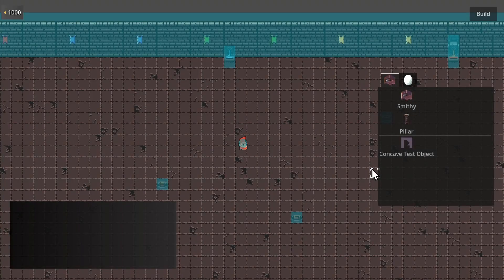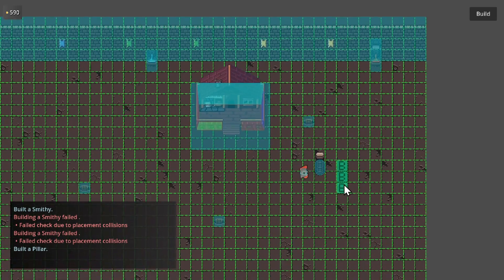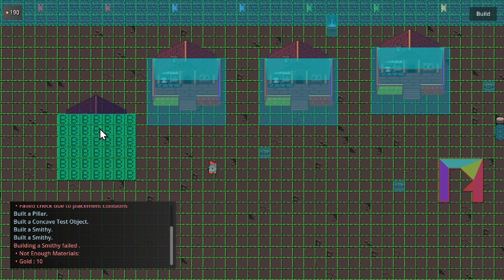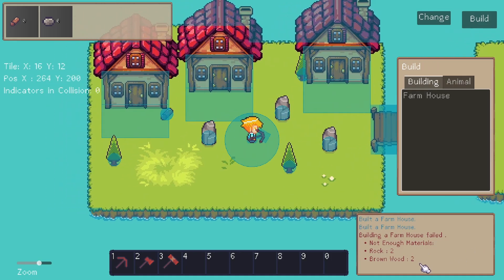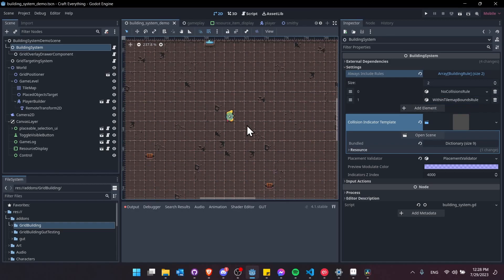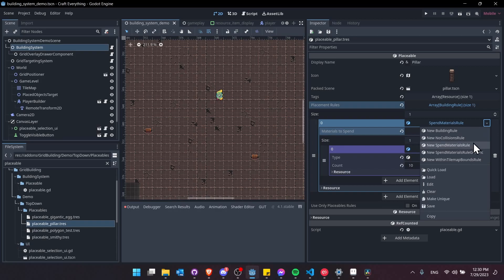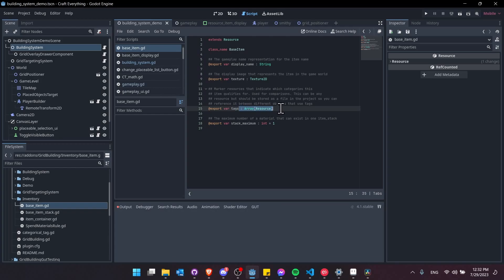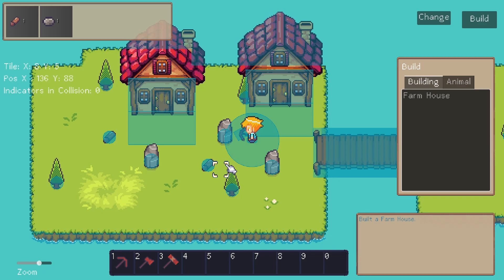Grid Building for Godot 4 Plugin Overview - How to Place Objects into your Game Levels!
Demonstration video of the Grid Building Plugin for Godot 4 which provides object placement systems that snaps to 2D TileMap grids in Godot 4 and follows defined build rules to determine whether placement is valid.

You can find out more and download at the below store links

00:00 - What is the Grid Building System for Godot 4?
00:26 - Validating Placement Collisions
02:28 - Building Rules
03:14 - Resource Gathering Example
04:55 - Editor Overview
06:44 - Spend Resources Rule
08:45 - Inventory Template
10:34 - Where to Download
10:52 - Wrapup